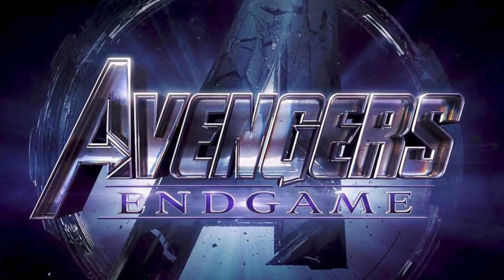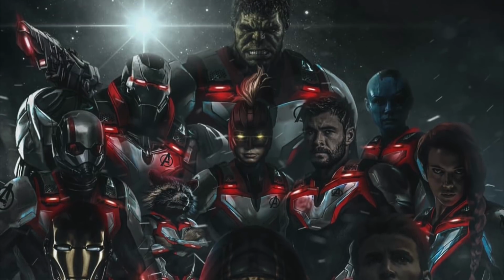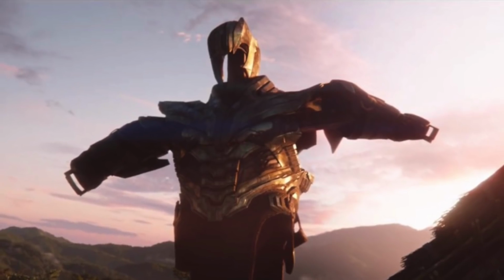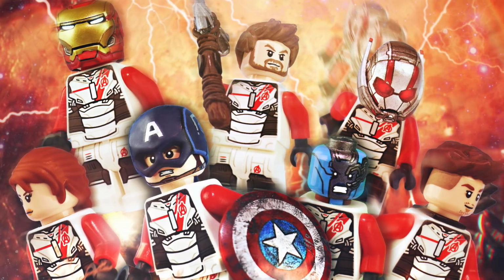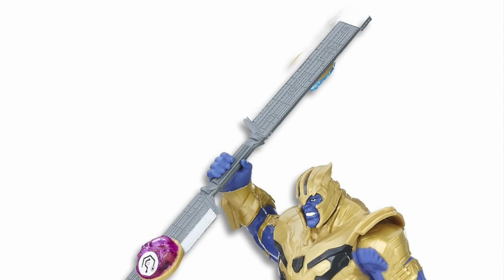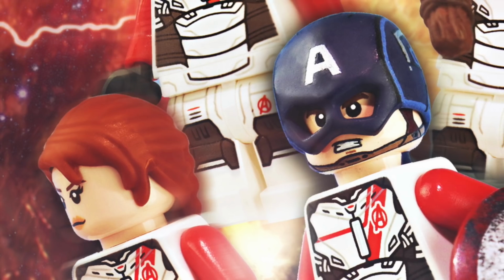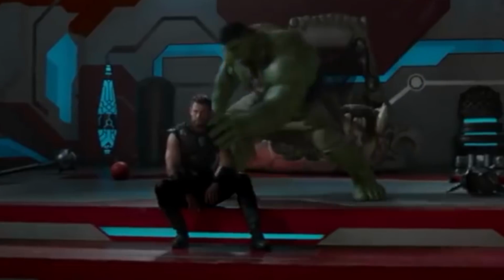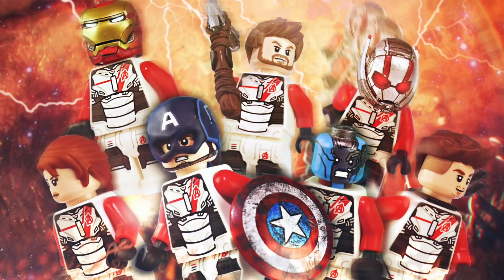LEGO Avengers Endgame Customs - There Could Be a Problem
I'm starting on my Avengers Endgame custom LEGO minifigs in a couple weeks, but there may be a huge lack of reference.

This video covers:
- LEGO Avengers Endgame
- Making Avengers Endgame in LEGO
- Avengers Quantum Realm + Time Travel

Wokers
Jae Astral

✦Soundtracks by Ender Guney